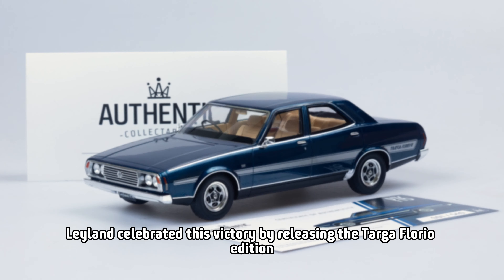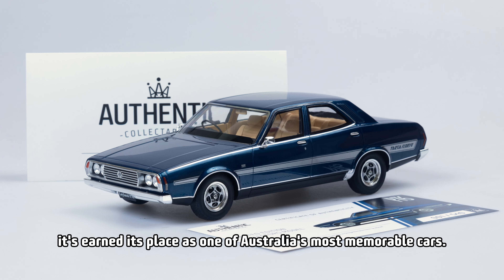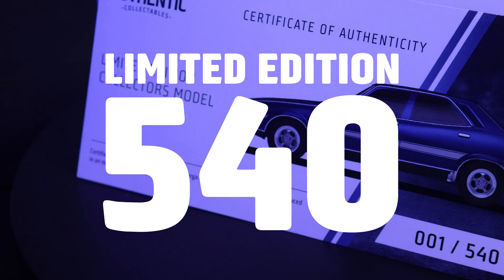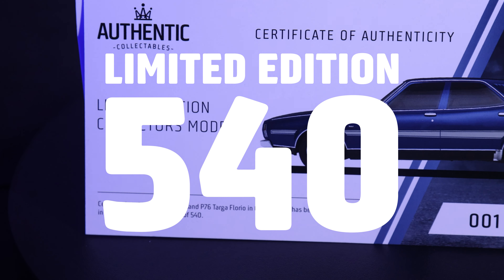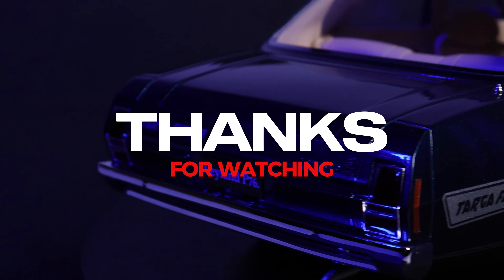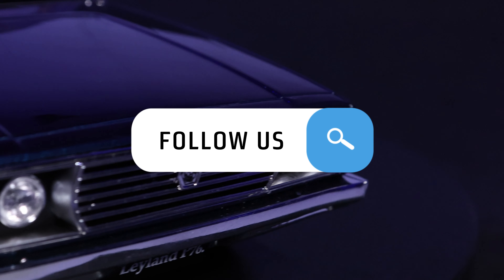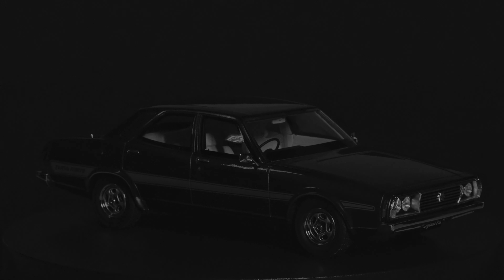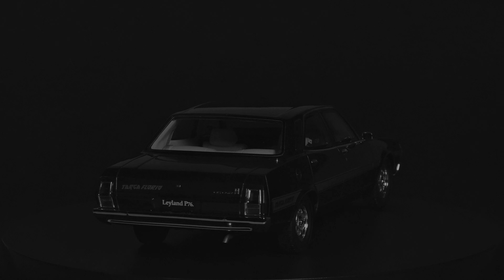1/18 Scale Omega Navy Leyland P76 Targa Florio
It has been a little while since our last model release, but our latest arrival is one that will surely excite classic road car model collectors. It's the Leyland P76 Targa Florio edition in Omega Navy.

Leyland P76 - Anything but average. It's a classic line which applies to one of Australia's most memorable cars, and this 1:18 scale replica is certainly no exception. It's the first time we've produced this model and we believe it's the first time it has ever been produced in this scale by anyone.

This model has been produced in an exclusive limited edition of only 540 and is now in stock online and at stockists, only while stock lasts. Once it's sold out, it won't be available again.

Use the links below to shop online or to locate your local stockist.